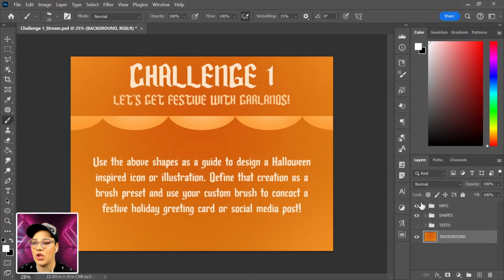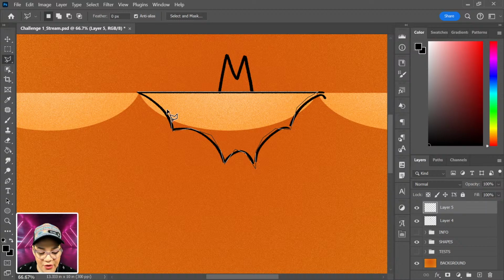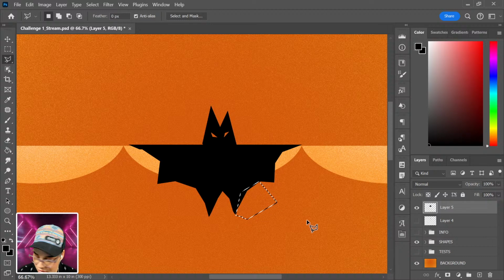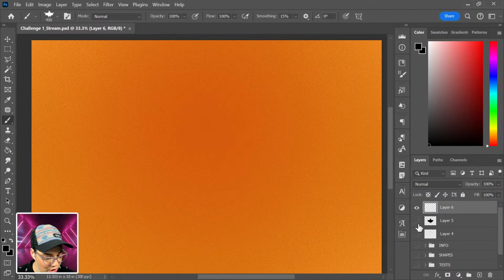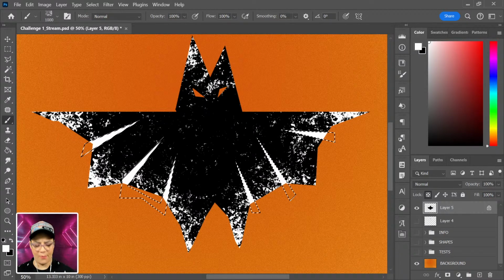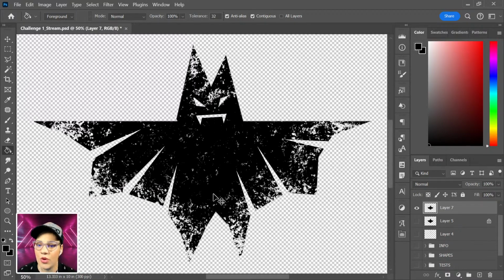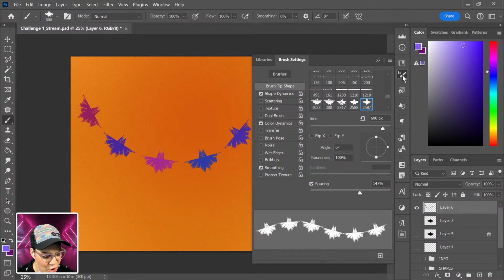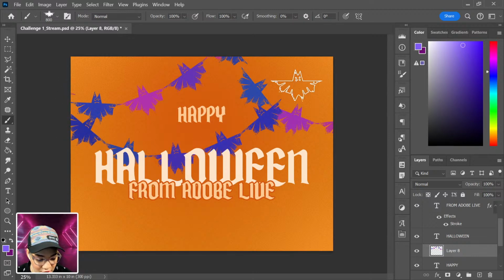Creating Custom Brushes | Photoshop Illustration Challenge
CHALLENGE: Create spooky holiday garland with custom brushes and unique effects.

Join your host  each week to learn how to approach each challenge using Photoshop. Get your questions answered, see what the community is creating and get feedback on your work!

00:00 Start
02:17 Today’s Challenge
05:22 Lasso Tool
09:57 Add Shape on Transparent Background
10:30 Define Brush Preset
11:16 Brush Settings
19:20 Naming Brush